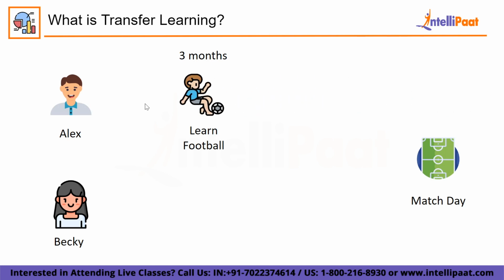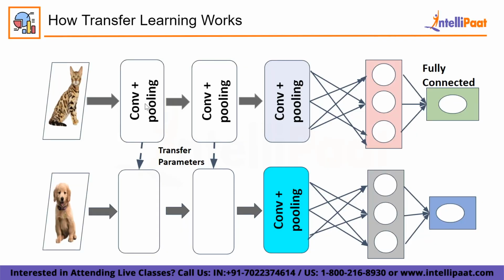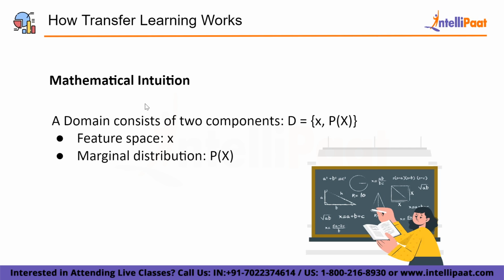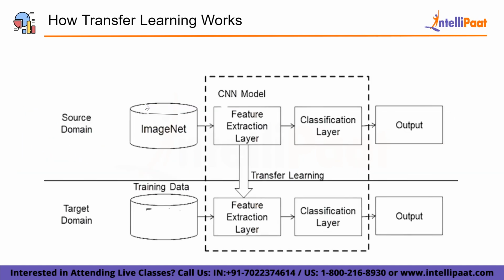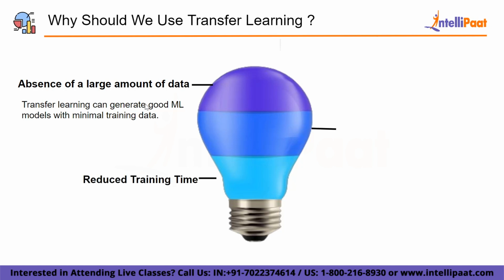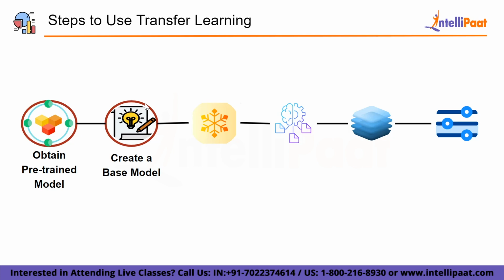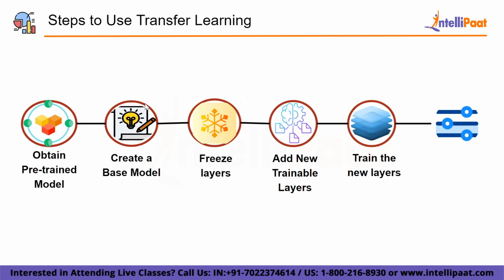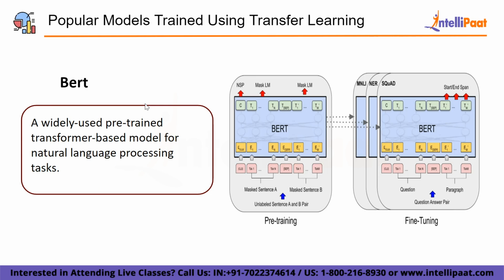What Is Transfer Learning | Transfer Learning in Deep Learning | Intellipaat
In this video on "What is transfer learning" we will cover topics like what is transfer learning, How transfer learning works, Why one should choose transfer learning, Steps to perform transfer learning, and popular model training using transfer learning. Transfer learning is a very important concept in the field of computer vision and natural language processing.

Transfer learning adapts a pre-trained model from one task to improve performance on a related but different task, particularly when labeled data for the latter is limited. It involves either extracting features and adding task-specific layers or fine-tuning the entire pre-trained model. This approach has successfully enhanced machine learning model performance in various domains.

✅ Is transfer learning better?
Transfer learning allows developers to circumvent the need for lots of new data. A model that has already been trained on a task for which labeled training data is plentiful will be able to handle a new but similar task with far less data. There are other benefits of transfer learning through deep learning as well.

✅ Is transfer learning only for deep learning?
Transfer learning can be applied through several different strategies both in the deep and machine learning space. In this article, I will cover deep learning only techniques called Deep Transfer Learning Strategies.

Explore this Machine Learning course taught by IIT Madras faculty and industry experts that will help you master Machine Learning algorithms. This ML certification training will help you master Python, machine learning algorithms, statistics, and AI skills. Enroll in this training course and get your Machine Learning certification from IITM Pravartak.

Experts have designed our ML course so that anyone, from a fresher/undergraduate or undergrad to a professional seeking a career change, can benefit from it.

👉🏼50+ Live sessions across seven months
👉🏼Learn from IIT Madras Faculty and Industry Practitioners
👉🏼1:1 with Industry Mentors
👉🏼Resume Preparation and LinkedIn Profile Review
👉🏼24*7 Support

✅Preparatory Session - Linux and Python
✅Machine Learning
✅Supervised and Unsupervised Learning in ML
✅Performance Metrics
✅Deep Learning Using TensorFlow
✅Data Science Capstone Project